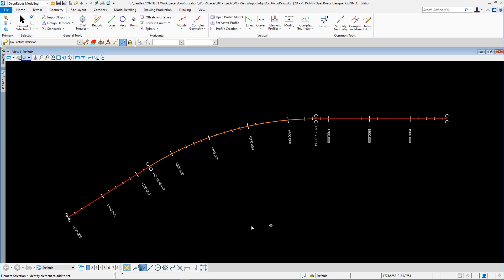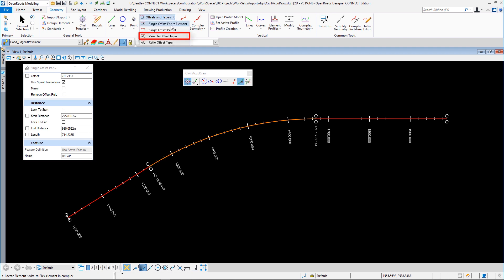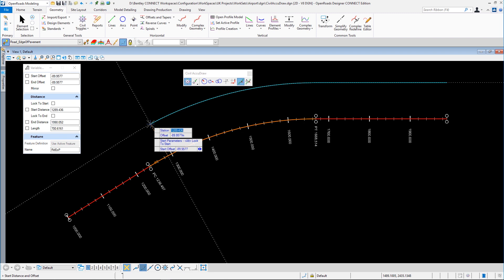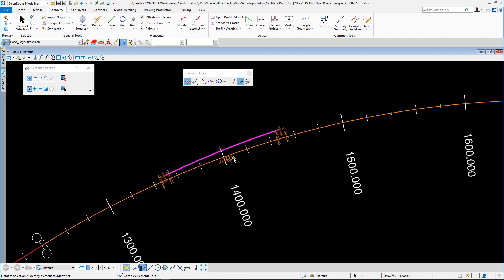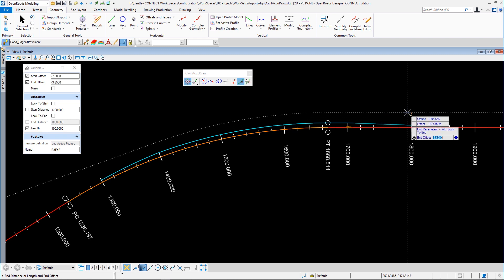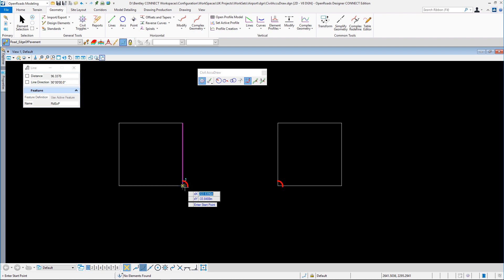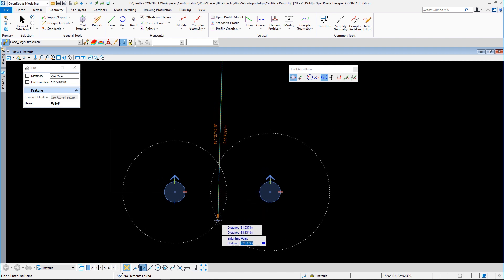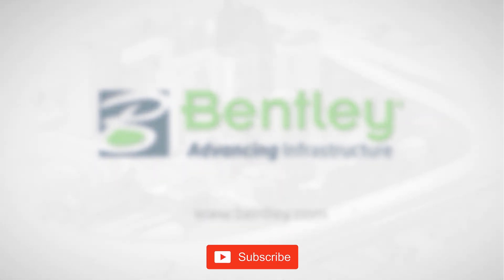Practical Uses of Civil AccuDraw in OpenRoads Designer CONNECT Edition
Watch as Ian Joyce, Senior Consultant at Bentley Systems demonstrates the power and flexibility of OpenRoads' Civil AccuDraw He clearly shows how Civil AccuDraw works but with a sense of the civil way of doing things.